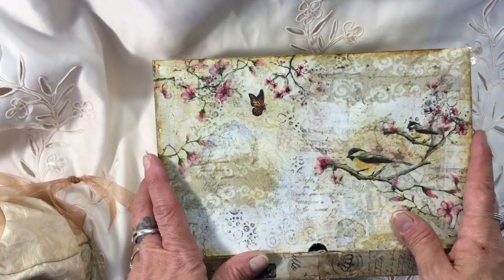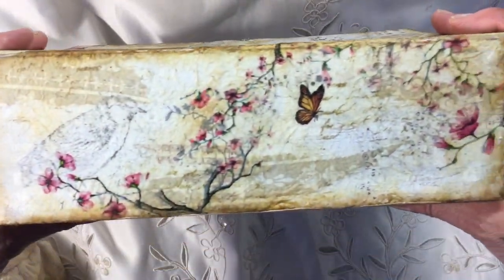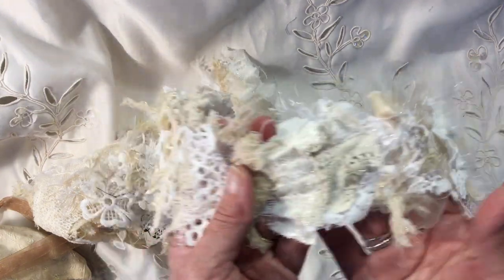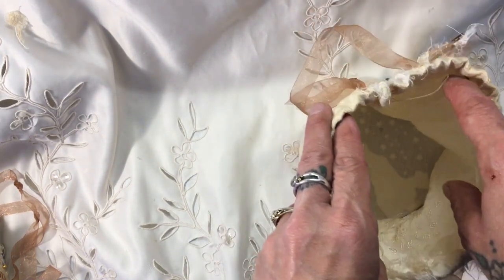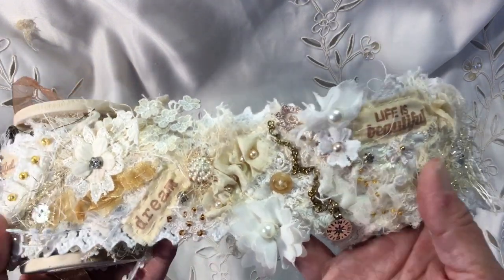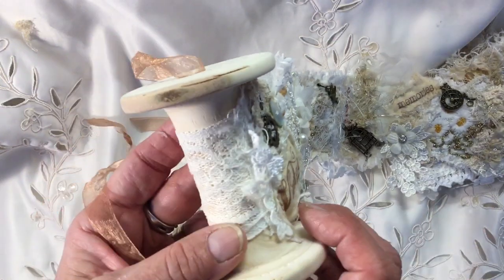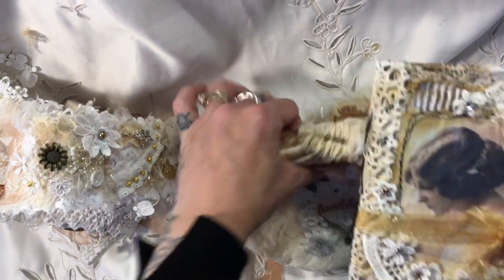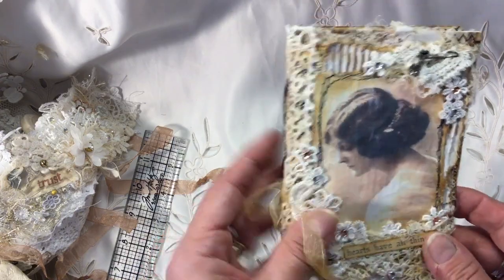vintage snippet roll, vintage mini journal and altered box for andrea of ArtyMaze 😊❤️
Video not suitable for children, arts and crafts for adults only.

Check out Jeanette s channel